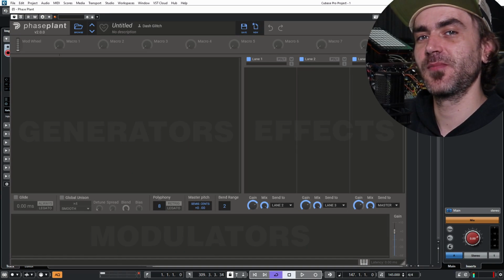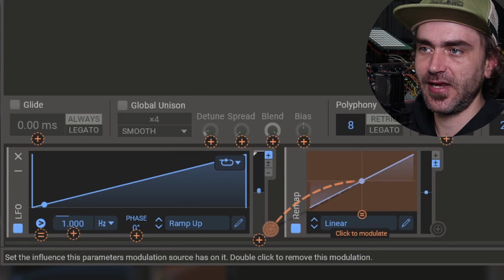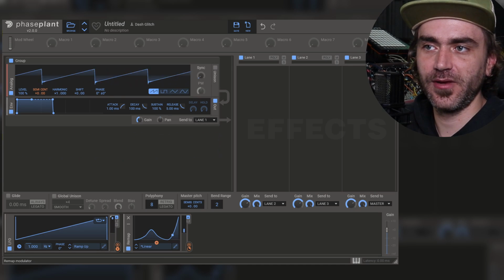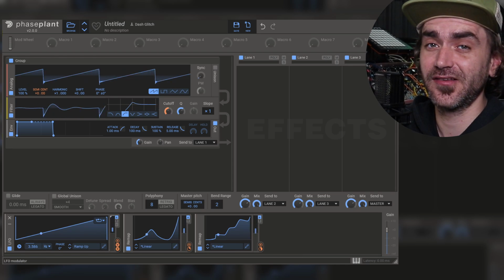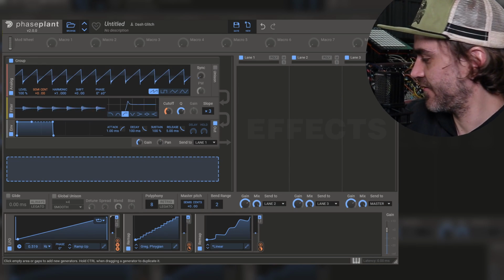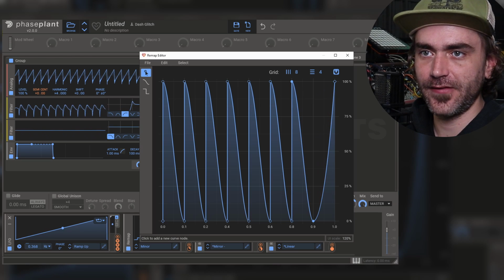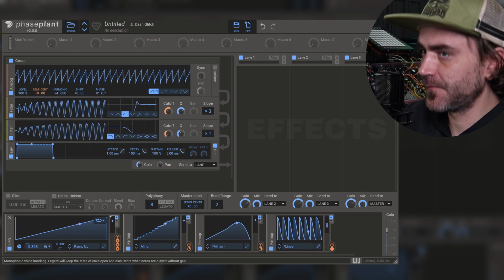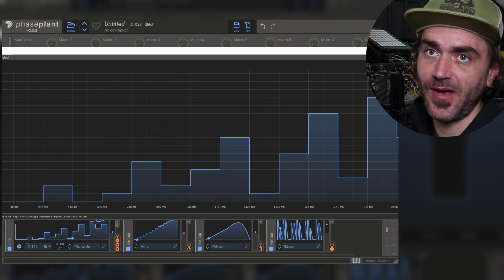Most Game-Changing New Feature in Phase Plant 2.0 - Remap Modulator! Here's Why...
Hello YouTube! Today we're talking about my favourite feature, Remap!

If you're thinking about buying Phase Plant or Others Kilohearts Stuff, a nice way to support me in the process is using the following Affiliate Links and I get a small kick-back:

Phase Plant - shorturl.at/imuHS
Multipass - shorturl.at/orBCR
Disperser - shorturl.at/dhuIY
Faturator - shorturl.at/qCEIJ
SliceEQ - shorturl.at/inCMS
Convolver - shorturl.at/cdjFP
Ultimate Bundle - shorturl.at/dgrBU
Full Subscription - shorturl.at/gkB24

Uncle Butt | Onyxus | Canal | BRZI | Verbyna